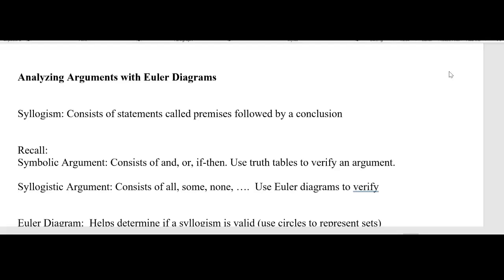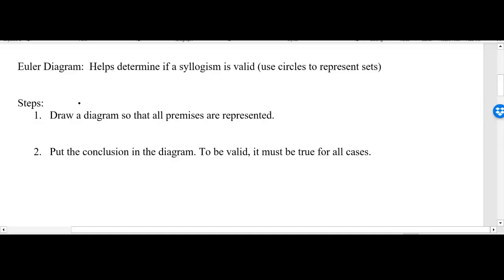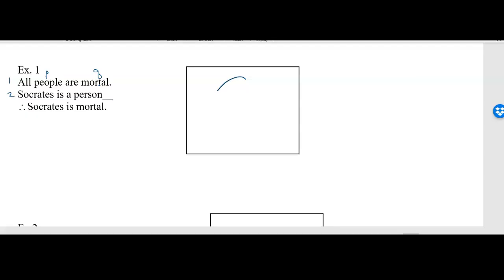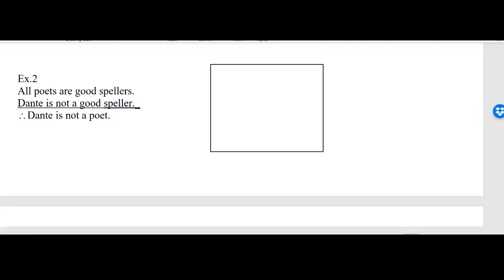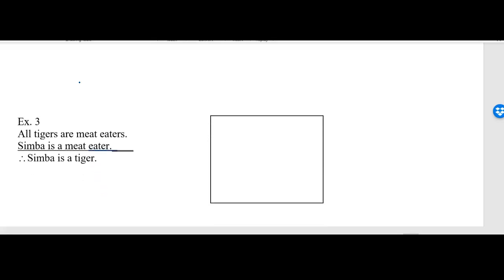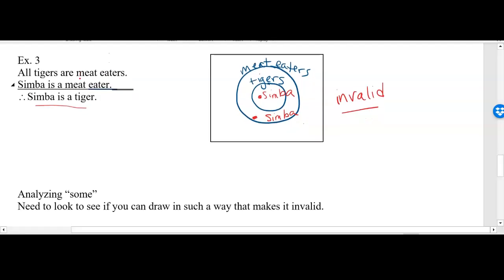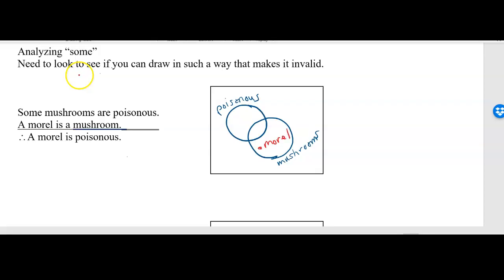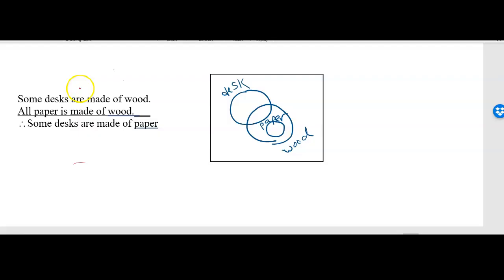Logic: Syllogistic Arguments